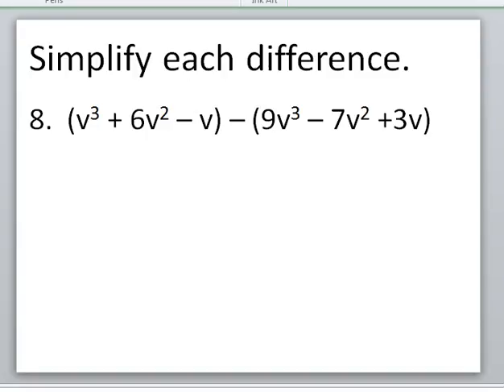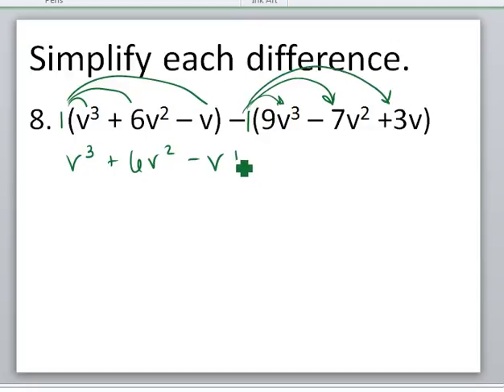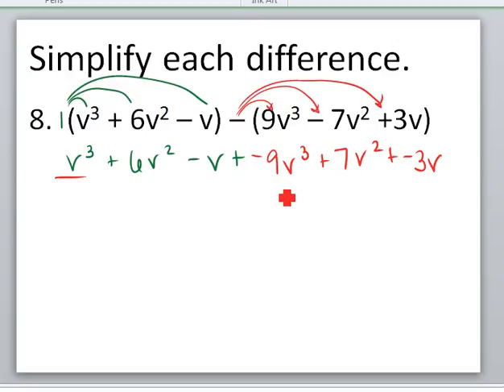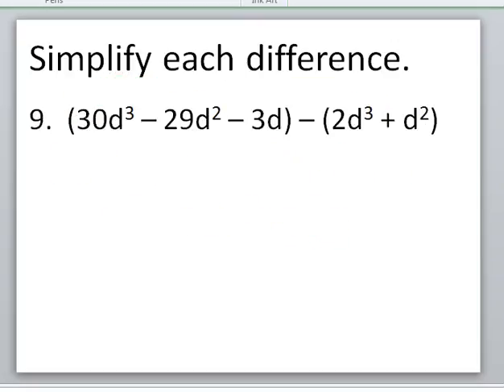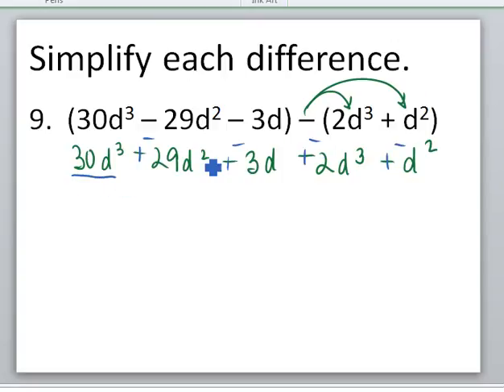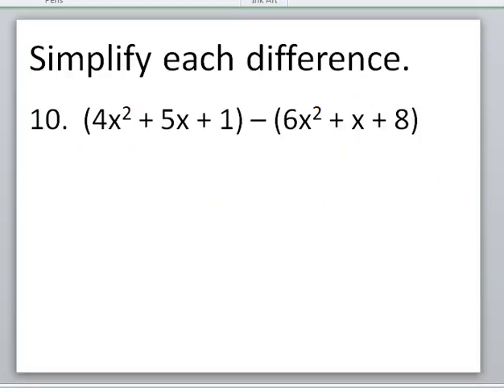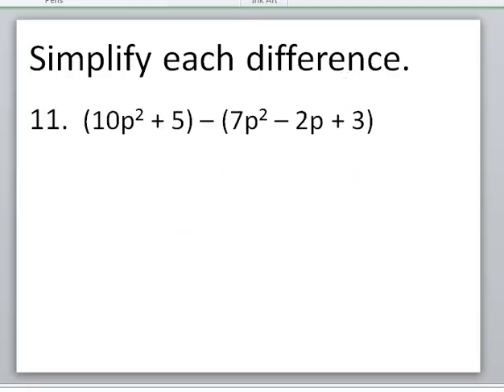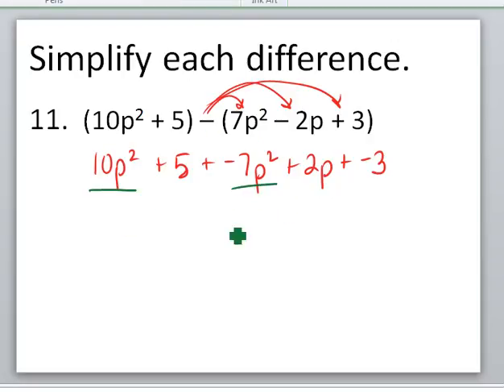alg 7 6 v2 Add and Subtract Polynomials